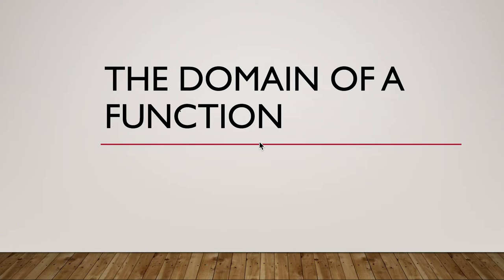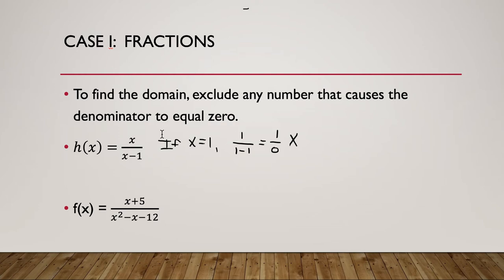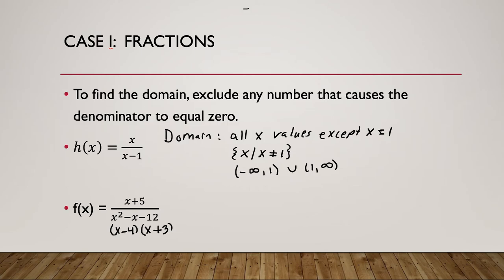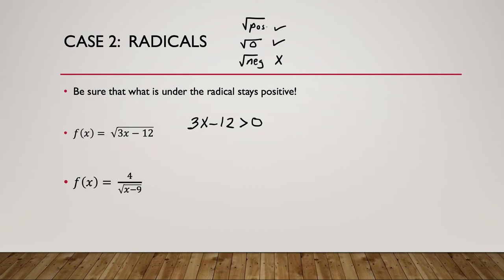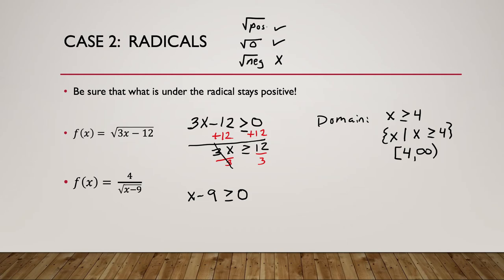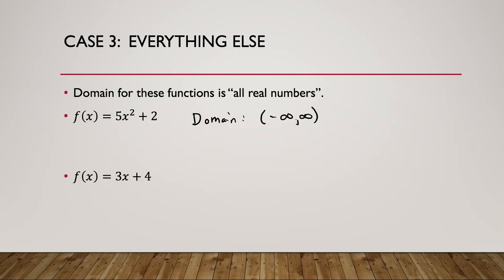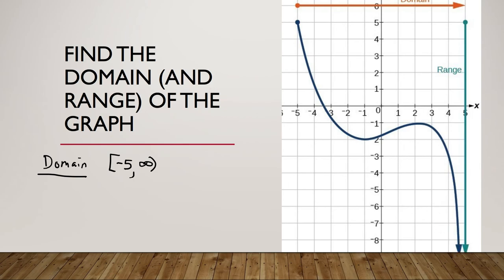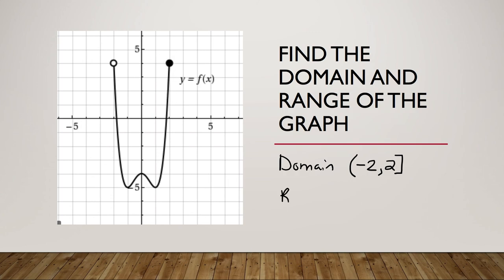Math 1111 Finding Domain and Range